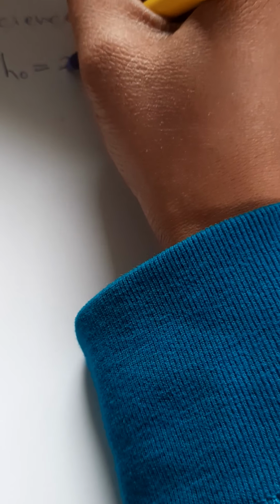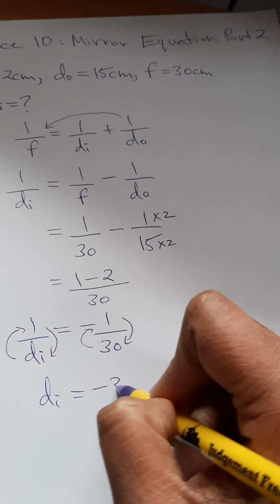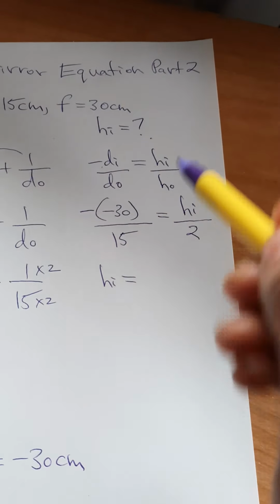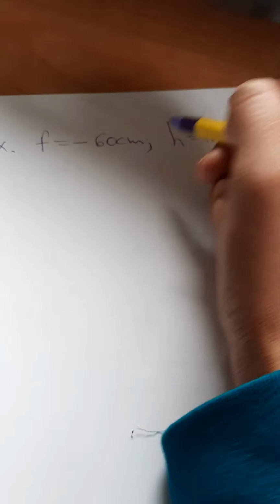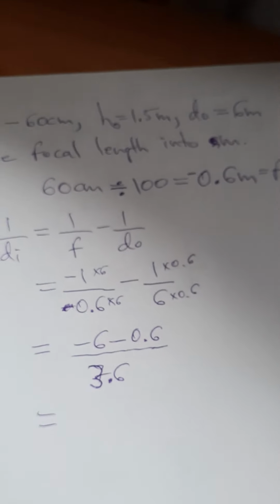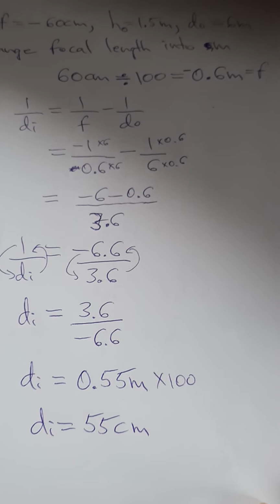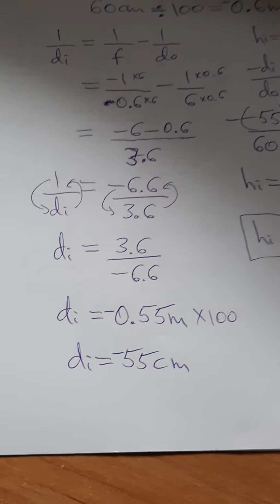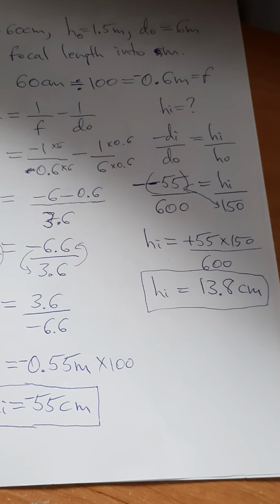Science 10 Mirror Equation Part 2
This video covers how to solve for the image distance and image height using the mirror equation.